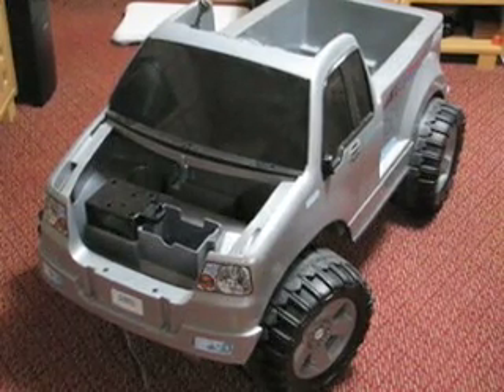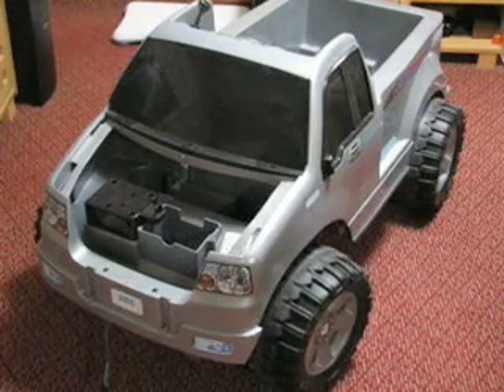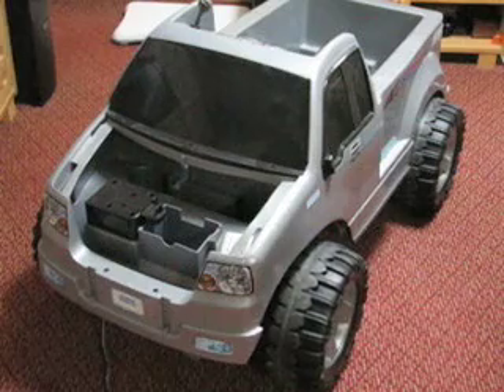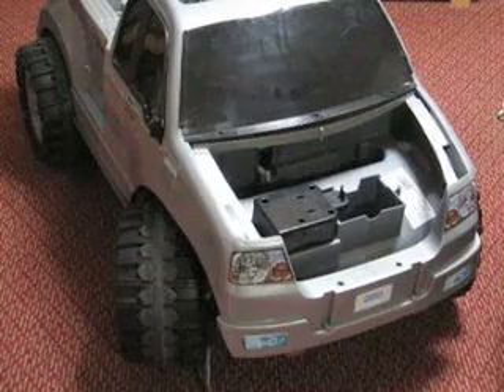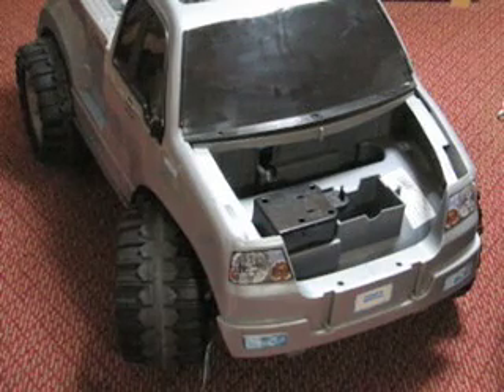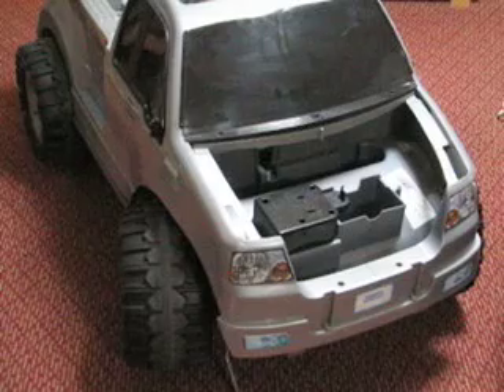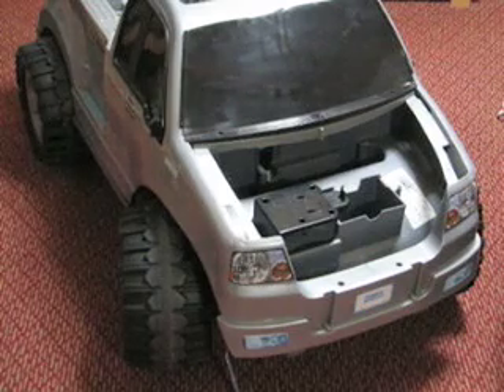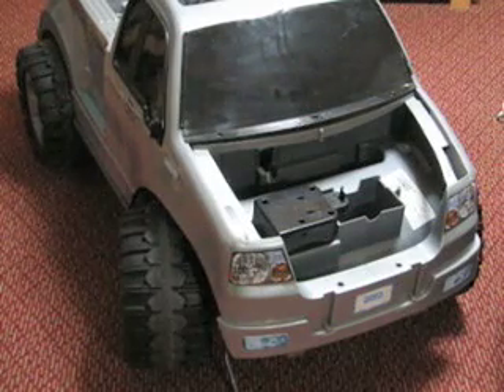Linear actuator 1